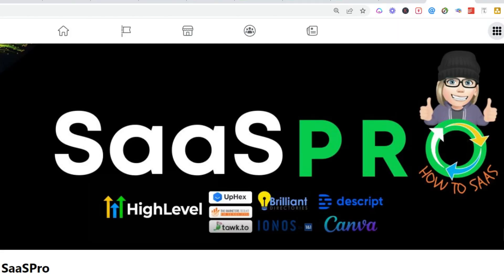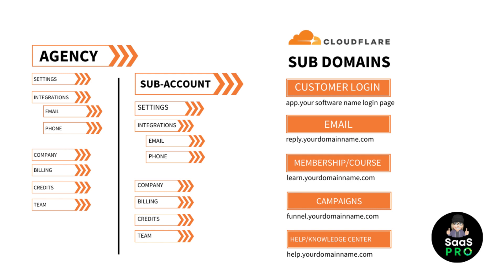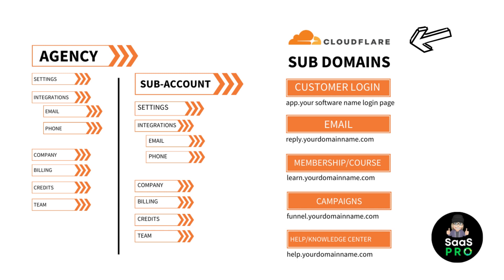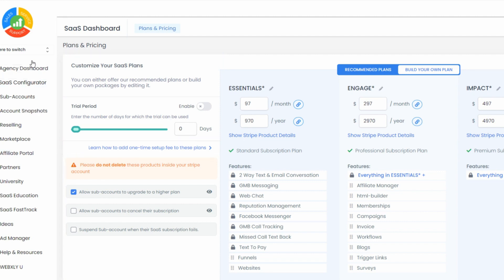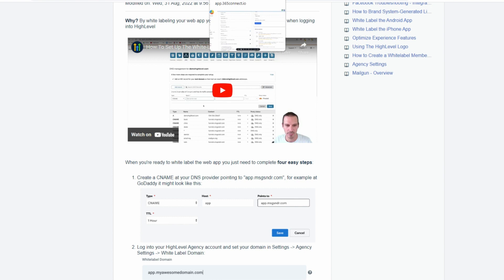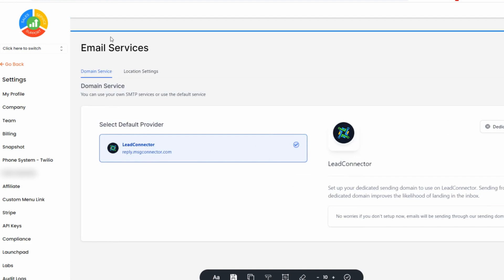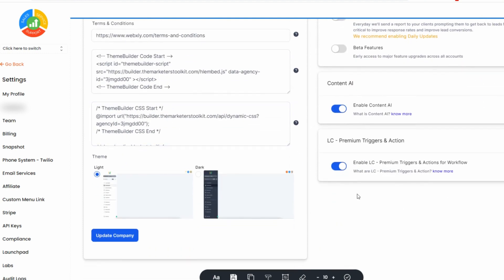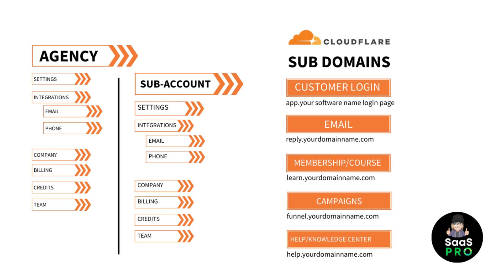Mastering Your Agency Account and Sub-Accounts: Easy to Understand Setup for both in HighLevel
I want to explain the fundamental concepts of setting up your agency account and sub-accounts in HighLevel. Whether you are a marketer or an agency owner, this video will provide essential knowledge about your Agency account and Sub-account for setting up and using credits. I'll also show you the main setup areas in HighLevel.

⏰ Timecodes ⏰
0:00 Intro
0:53 Setting Up Your Agency and Sub Accounts Overview
5:19 Agency Account
15:08 Sub-Account